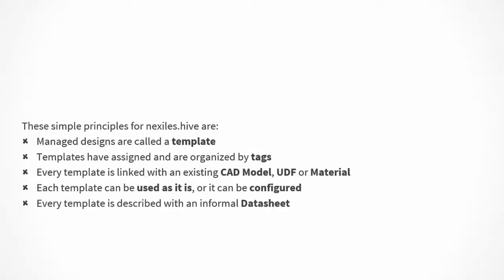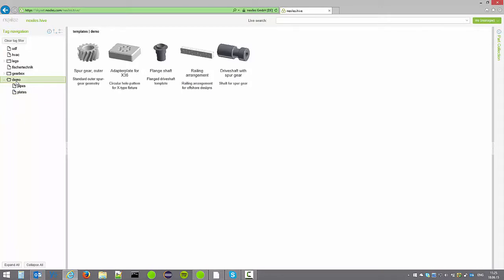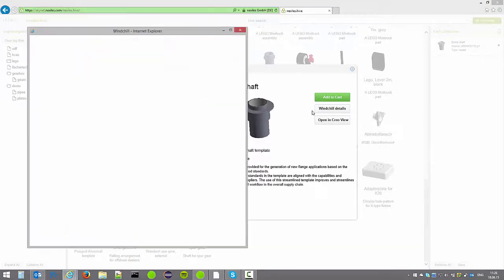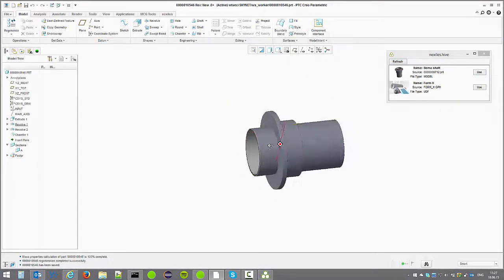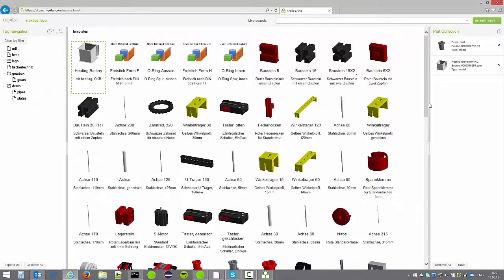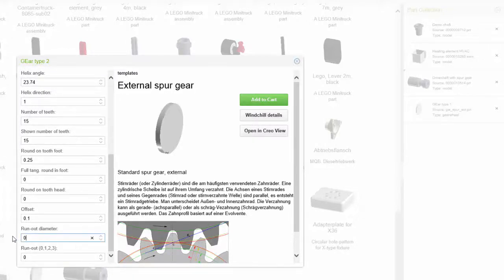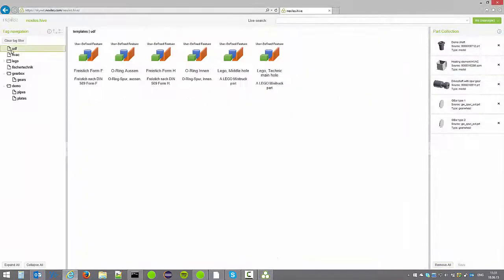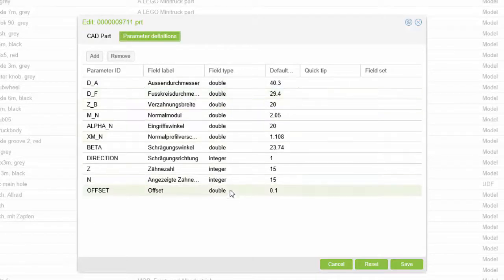nexiles.hive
nexiles.hive makes the best and preferred design solutions easily available for all designers. This empowers standardization, effective reuse of proven solutions, and allows for an agile product development process.